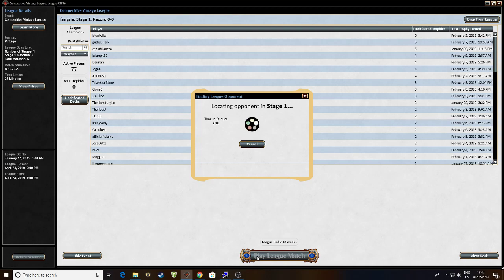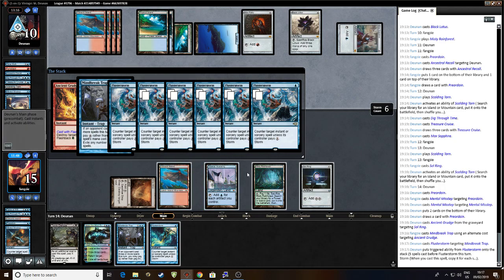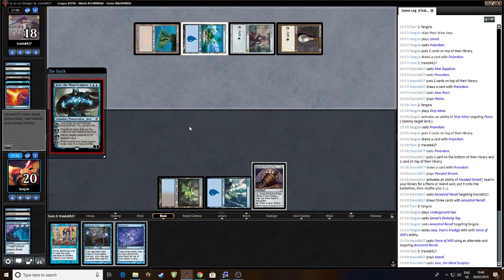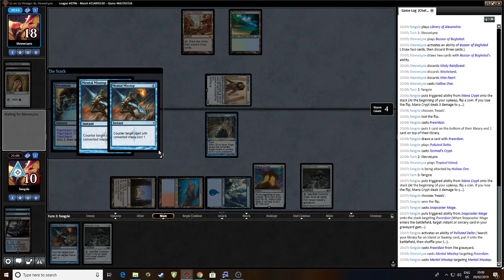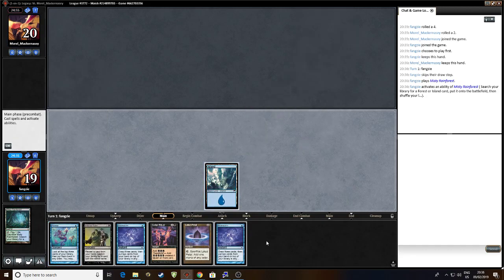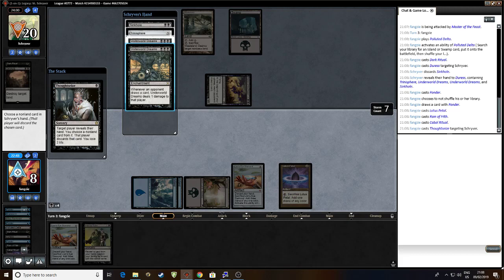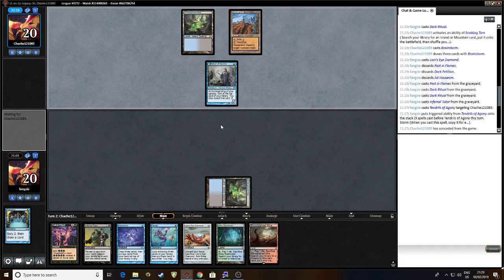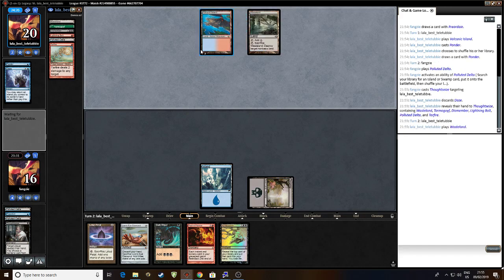League #25 on Grixis Thieves and #26 on Legacy ANT